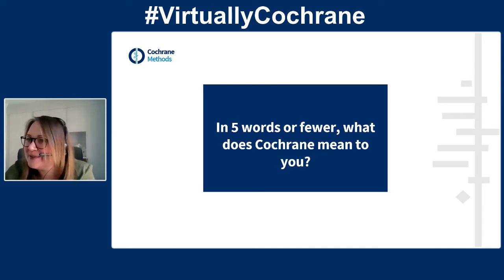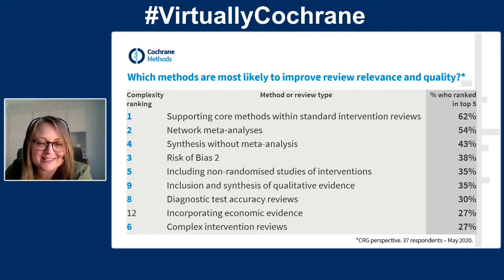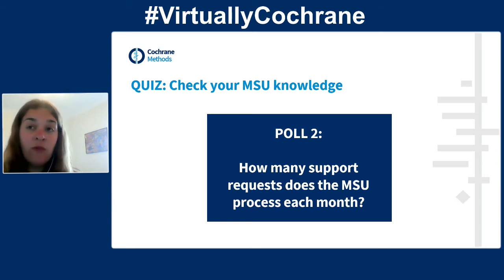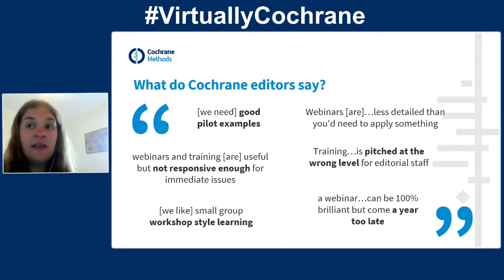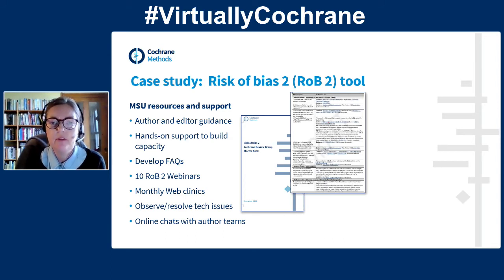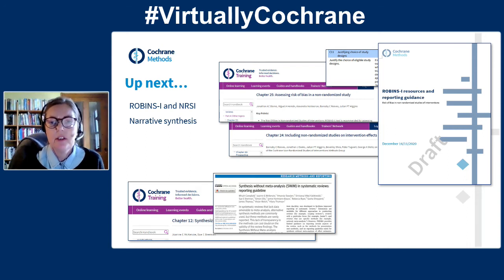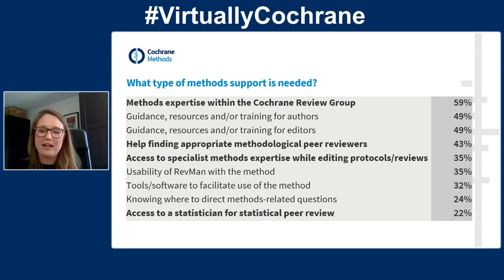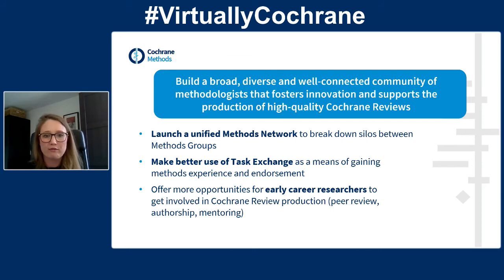Tuesday Room 1